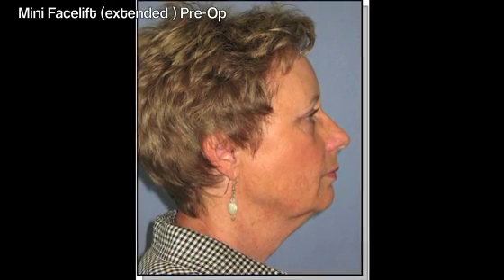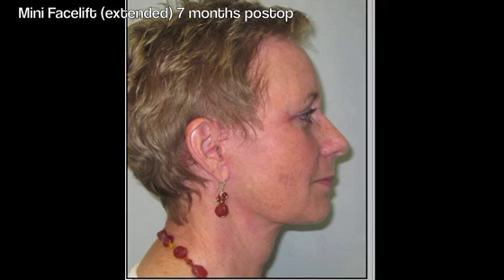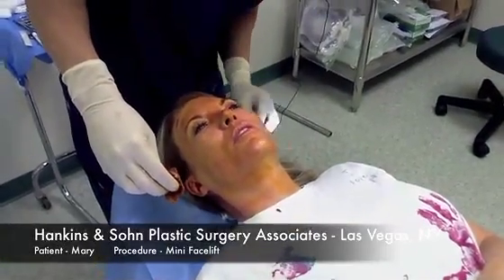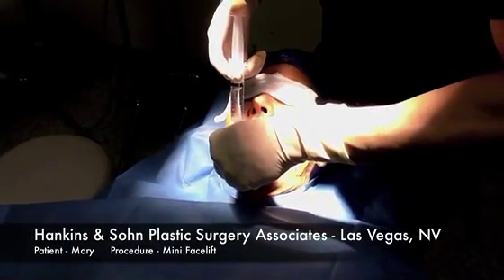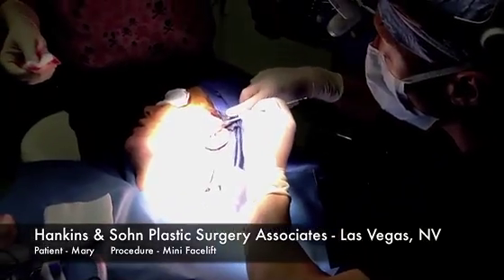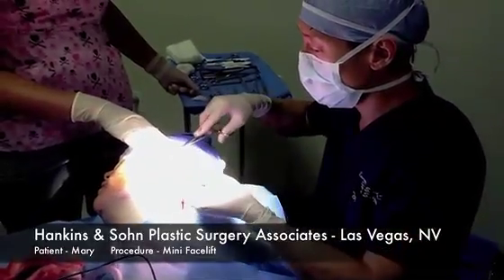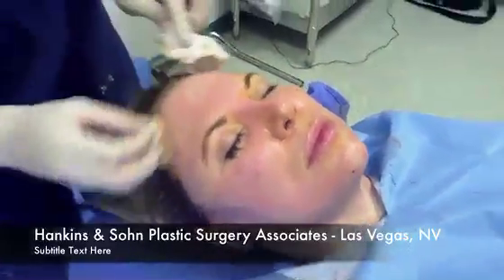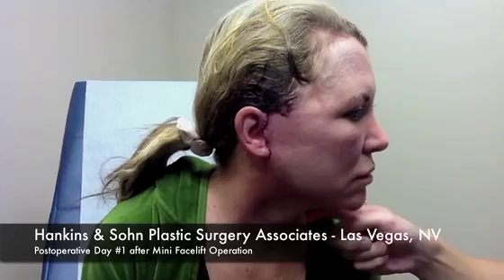Mini Facelift Surgey Las Vegas - Hankins & Sohn Plastic Surgery Associates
In this video from Hankins & Sohn Plastic Surgery Associates, watch as board certified plastic surgeon, Dr. Samuel Sohn, consults with patient Mary to pinpoint her areas of concern before he performs mini facelift surgery for her. Dr. Sohn utilizes the MACS Lift technique to anchor sutures into the temple - acting as the lifting and tightening agents that yield long-lasting results.